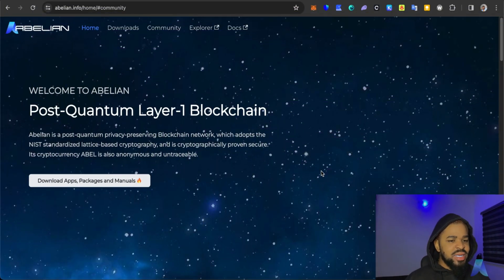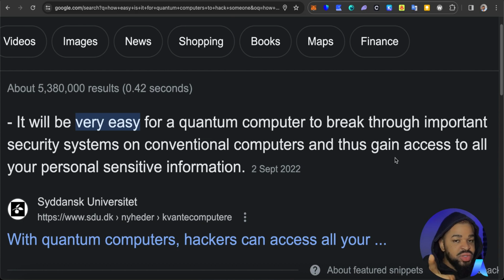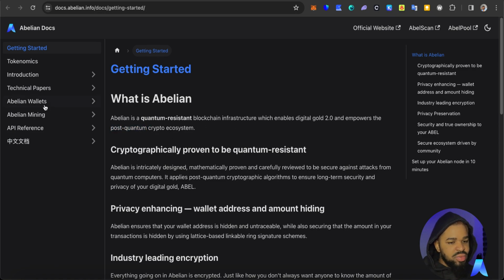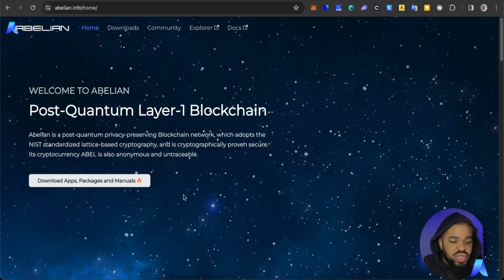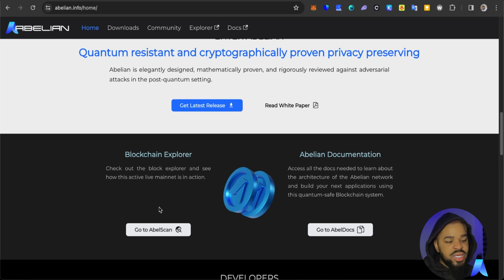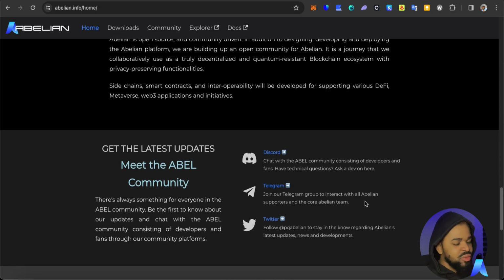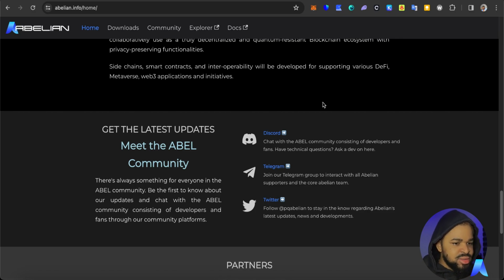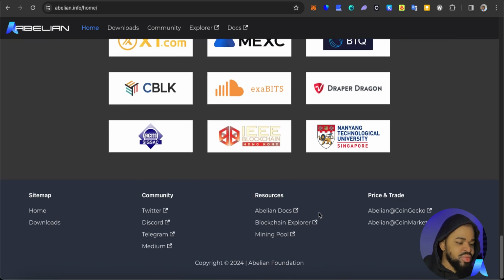Learn About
Abelian in simple terms is a Layer 1 quantum-resistant blockchain infrastructure

Don’t sleep on it ! for all your needs ( + includes Wallet download links and browser extension!

Head start Corner (Source - Abelian Docs) :

Cryptographically proven to be quantum-resistant

Abelian is intricately designed, mathematically proven and carefully reviewed to be secure against attacks from quantum computers. It applies post-quantum cryptographic algorithms to ensure long-term security and privacy of your digital gold, ABEL.

Privacy enhancing — wallet address and amount hiding

Abelian ensures that your wallet address is hidden and untraceable, while also securing that the amount in your transactions is hidden by using lattice-based linkable ring signature schemes.

Industry leading encryption

Everything going on in Abelian is encrypted. Just like how you don't always want anyone to know the amount of money you have in each of your bank accounts, or how you don't always want anyone to know your monetary transactions.

Privacy Preservation

On Abelian, your wallet address is hidden among a set of wallet addresses in every transaction you make, bringing about a new level of privacy preservation to the blockchain.

Security and true ownership to your ABEL

Your Abelian wallet address changes every time you use it, bringing your privacy to the next level of untraceability and unlinkability; on Bitcoin network, prying eyes can always trace and link your transactions.

Secure ecosystem driven by community

Abelian is open source, and community driven. In addition to designing, developing and deploying the Abelian platform, we are building up an open community for Abelian. It is a journey that we collaboratively use as a truly decentralized and quantum-resistant Blockchain ecosystem with privacy-preserving functionalities.

Side chains, smart contracts, and inter-operability will be developed for supporting various DeFi, Metaverse, web3 applications and initiatives.